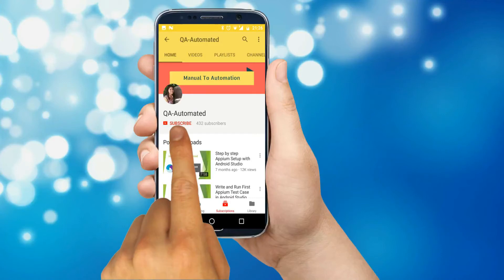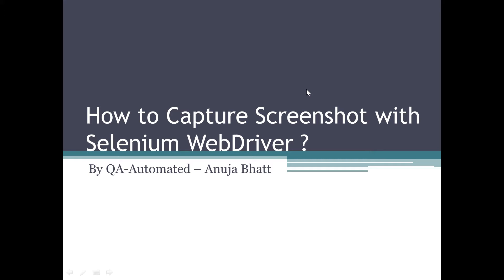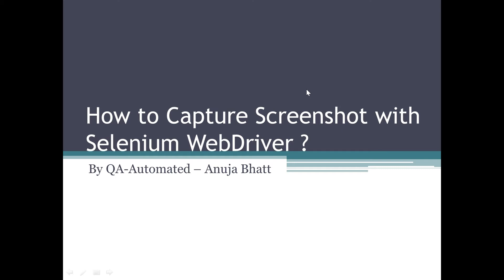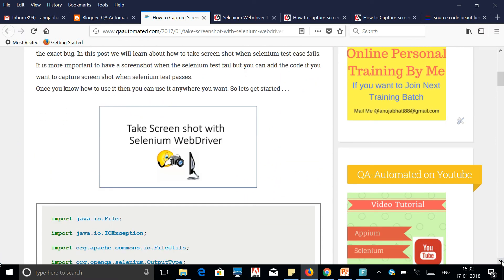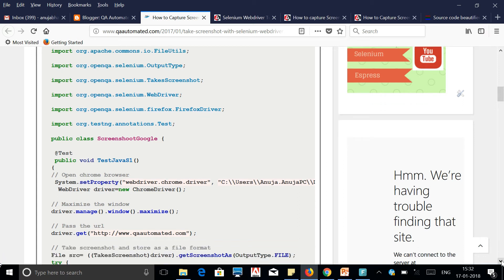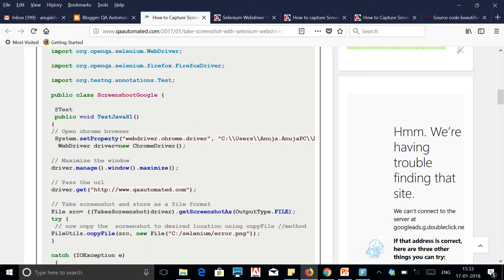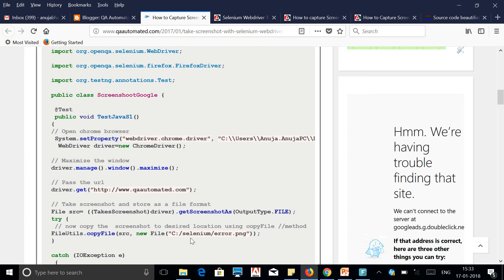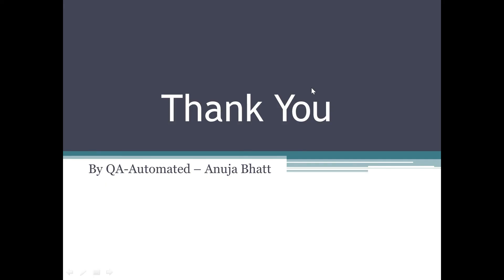How to Capture ScreenShot with Selenium